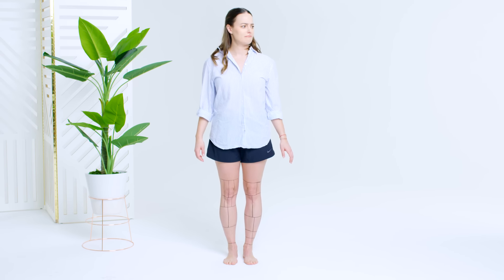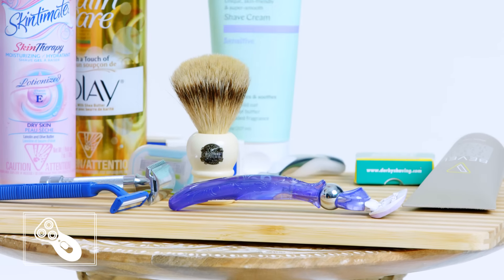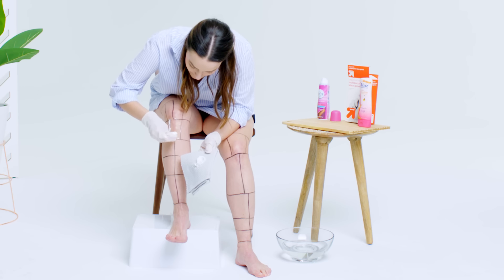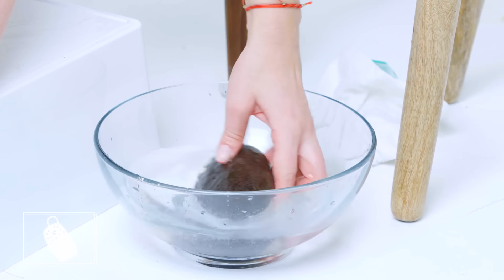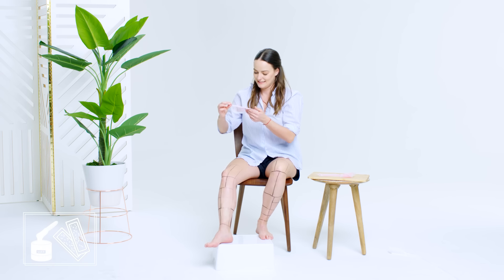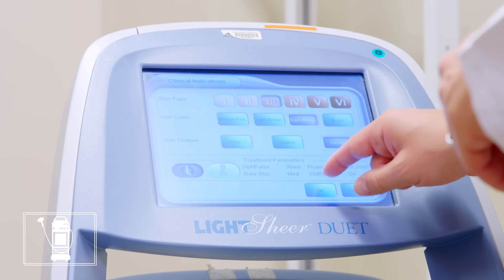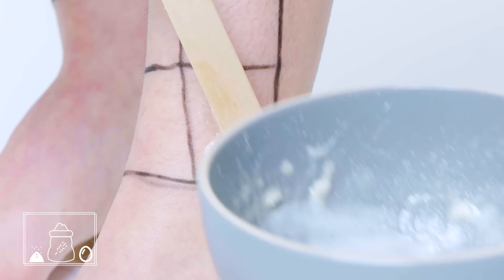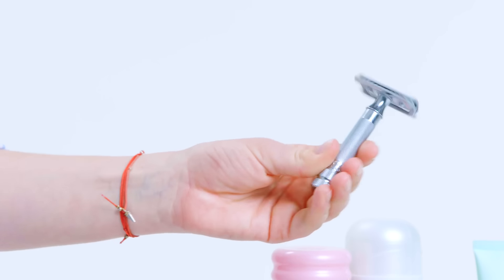Every Method of Leg Hair Removal (21 Methods) | Allure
Sophia Panych, Allure's Digital Deputy Beauty Director, tries out almost every method of hair removal, including using shaving, epilating, using hair removal cream, waxing, tweezing and more. Sophia waits two weeks to see how her hair grows back. Find out what method might be the best method for you.